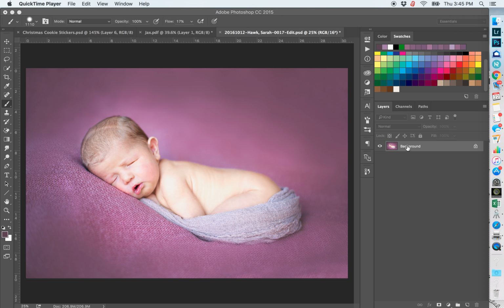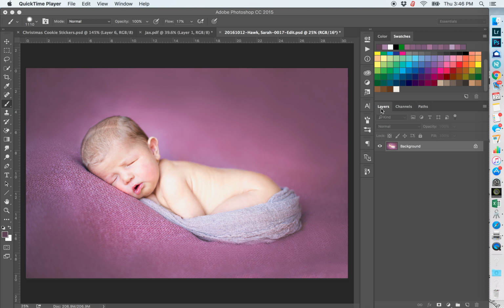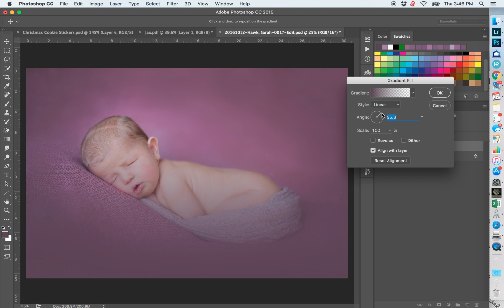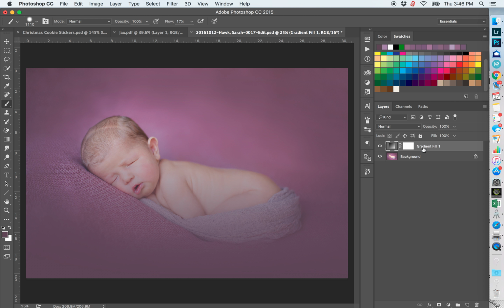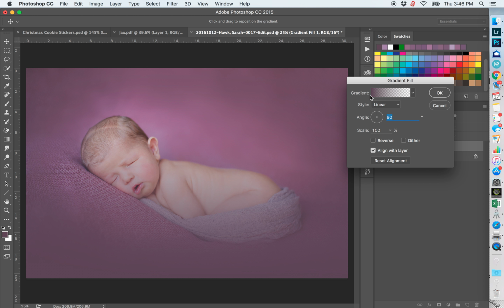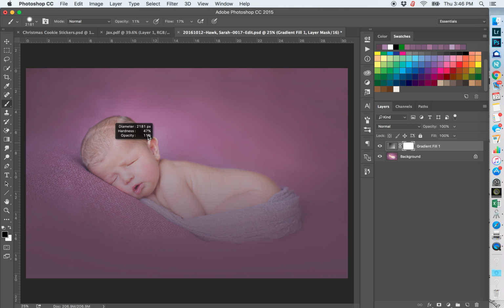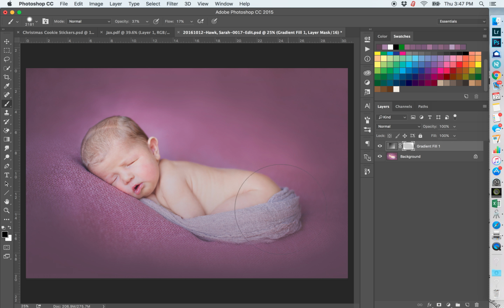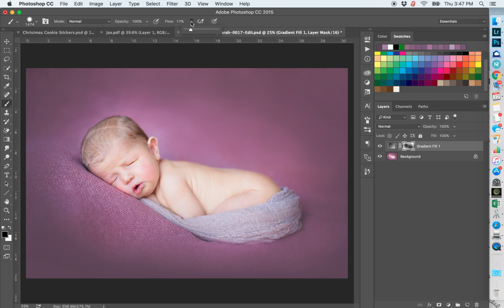Blanket Fade Gradient Tutorial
Basics on how to create a gradient and mask it off in PS CC